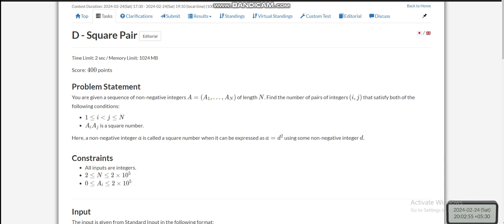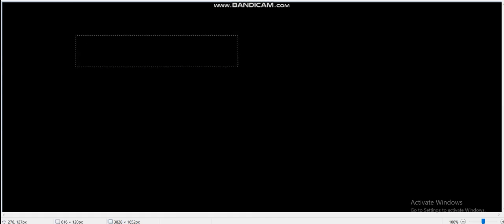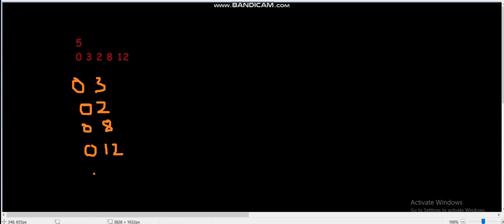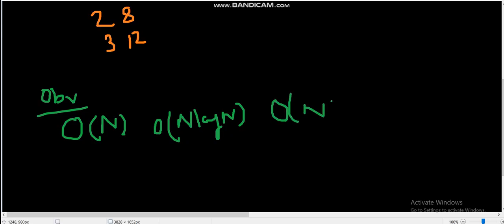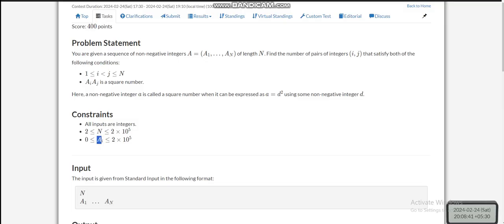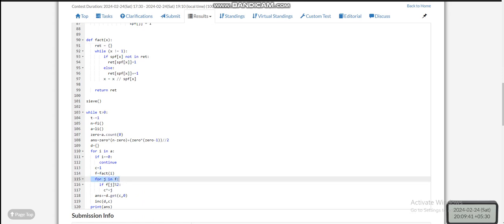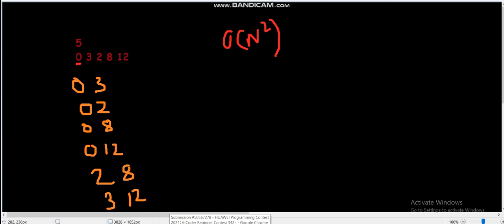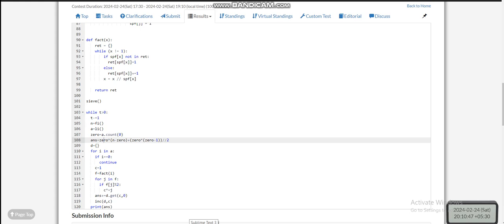D - Square Pair (AtCoder Beginner Contest 342)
AtcoderBeginner Contest